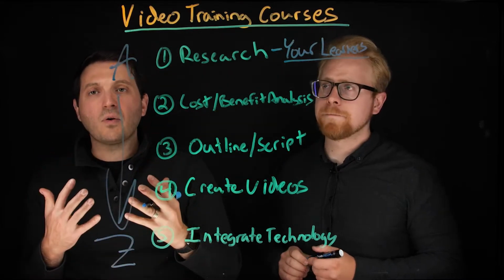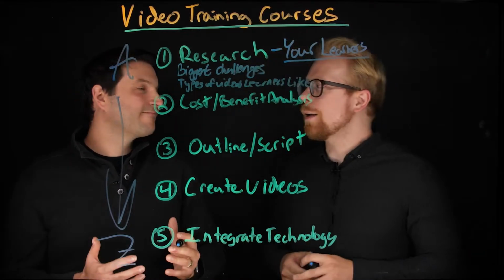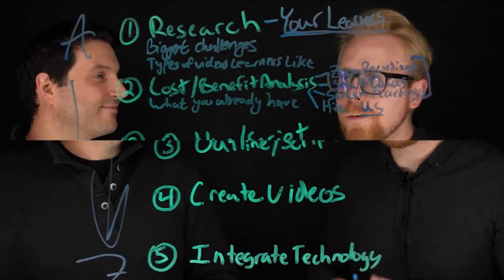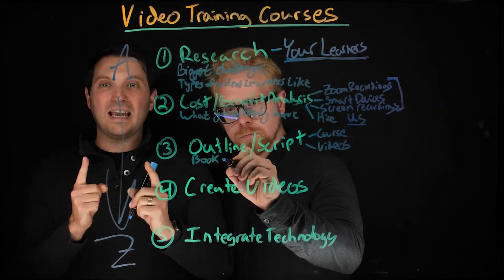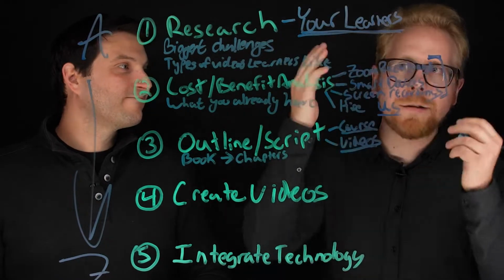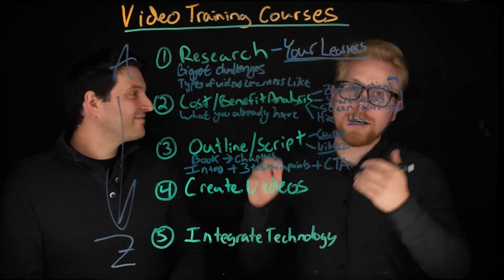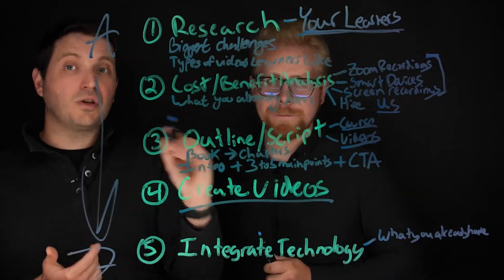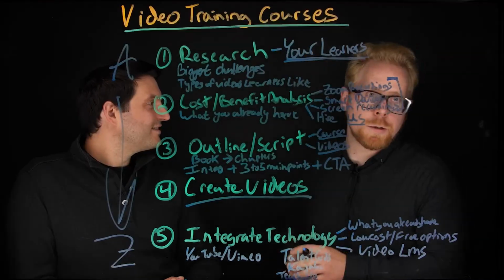How to Create a Video Training Course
We've got a new video for you today. It's all about creating video training courses. We will share a tone of very important points about how to create training videos for software. We're sure that it will help you create a video training course with ease and integrate it into your eLearning technology! Follow these steps, and you will end up with effective eLearning.

In this video, you will learn:
0:01 How to create a video training course overview
1:20 Research your topic and learners
2:15 Do cost & benefit analysis
3:49 Outline & script your course
6:00 Create videos
6:43 Integrate technology